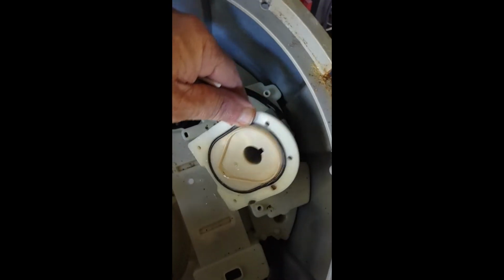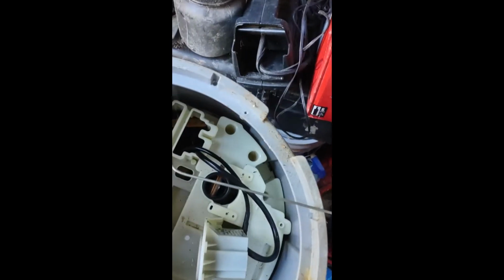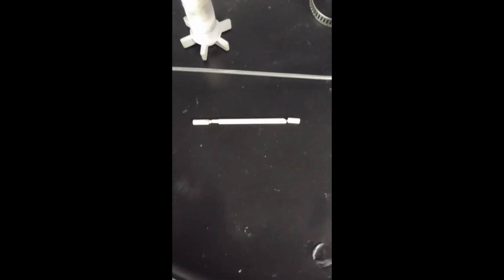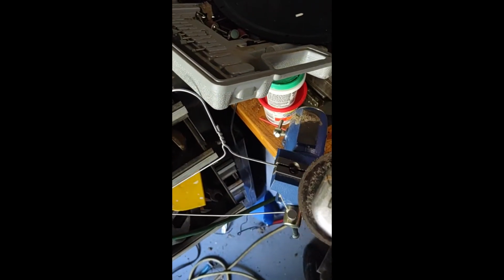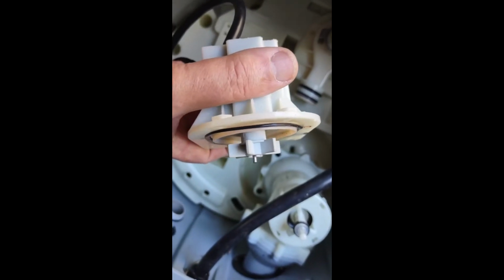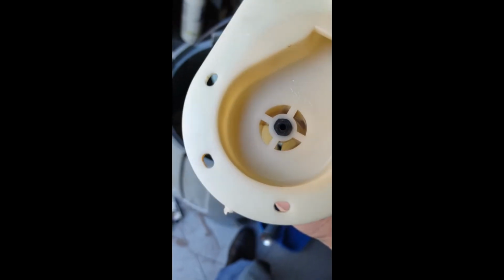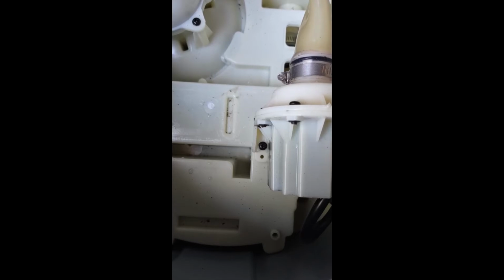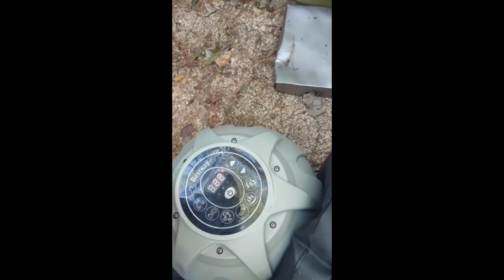Repair Your Bestway, Saluspa Coleman Miami Spa for free. E02 E09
This line of portable inflatable spas, sold under a variety of names, such as Bestway, Lay Z, Vegas, Saluspa, Coleman, Miami Spa, has a fatal flaw with a (too?) simple fix.  You cant presently even buy a replacement heating unit as they are on backorder.  Also, see my other video and spend $7.95.